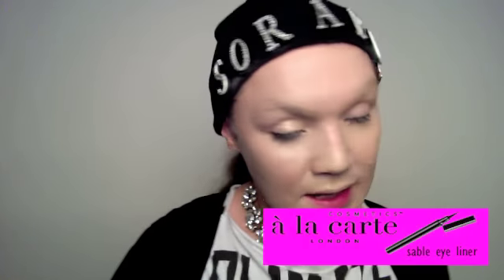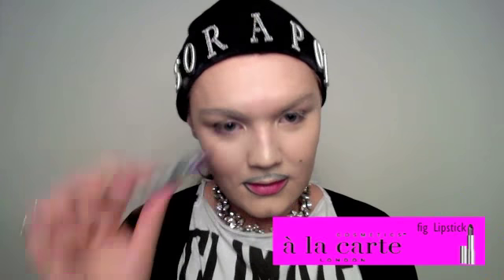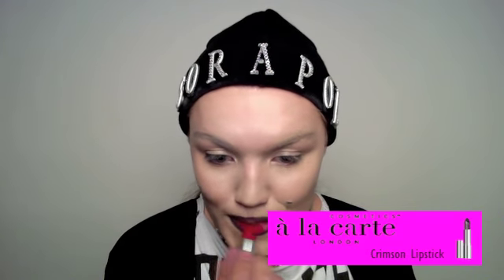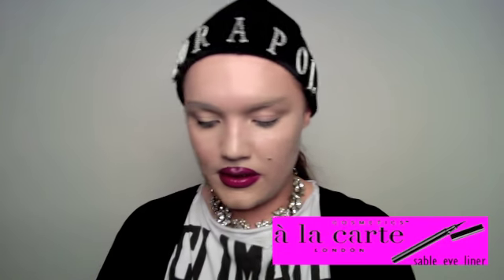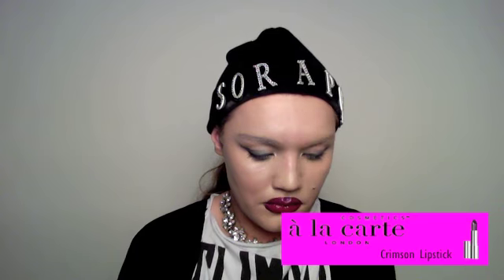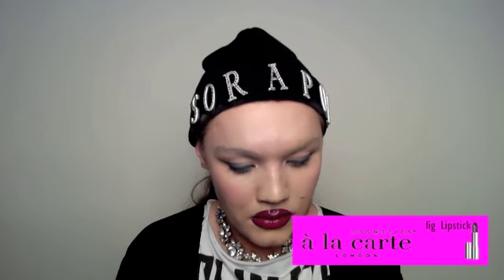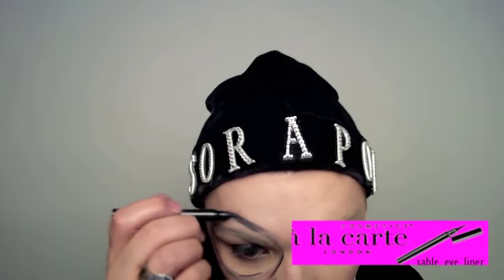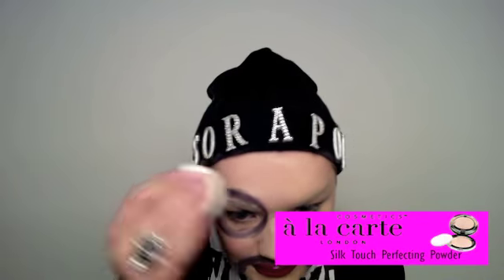Beige Magazine: Daniel Lismore 'Climate Revolution Face of War'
Cult beauty brand Cosmetics à La Carte are celebrating their 40th year anniversary this week with a five day exhibition titled 'Colour and Culture'.

The exhibition, curated by Ryan Lanji, explores the brands history of cosmetic innovation, creativity and cultural significance.

Since the brand was established the products have graced the covers of Vogue, Marie Claire and Elle, to name just a few and celebrity and high profile fans include Grace Jones, Debbie Harry, Ana Matronic, Lady Gaga and the late Princess Diana.

At Beige we are aware that most exciting thing about make-up is getting to play with it! Rather than tell you all about how fabulous the Cosmetics à La Carte product are, we thought it would be interesting to invite some guests into our studio to express their creativity using their favourite items. We have captured each guest on camera, giving insight into how they create their bold signature looks.

Today, Daniel Lismore raises awareness for climate change by demonstrating how to create the powerful 'Vivienne Westwood Climate Revolution Face of War'.